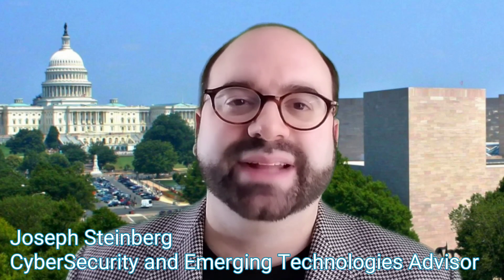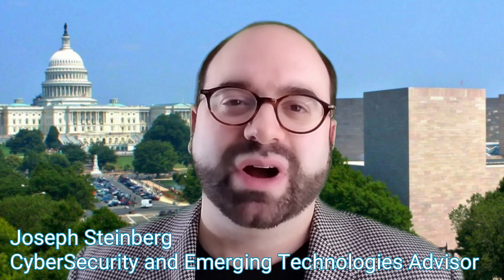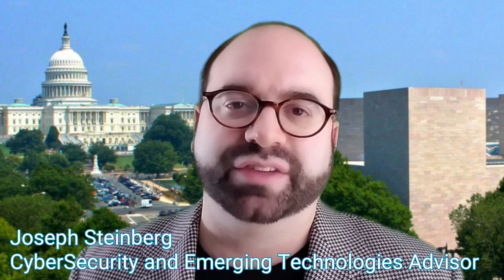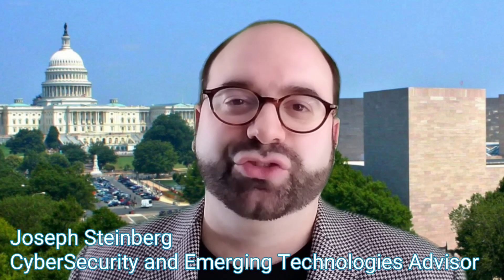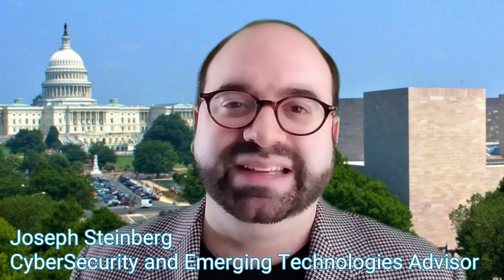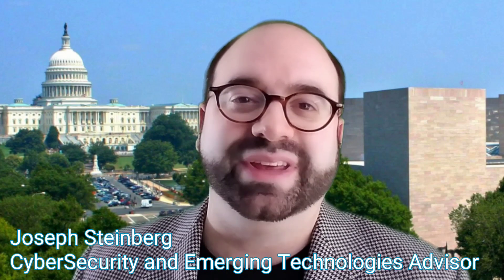Joseph Steinberg - Cryptocurrency Wallets: No, You Can't Store Cryptocurrency In Them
CyberSecurity and Emerging Technology Expert, Joseph Steinberg, answers a viewers question "How do I store cryptocurrency in a digital wallet" -- and his answer may surprise you.